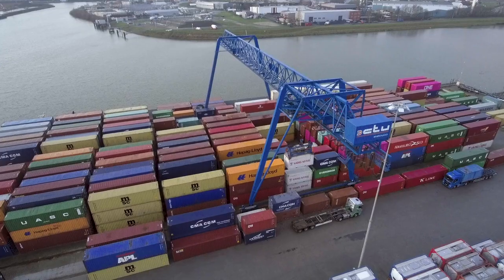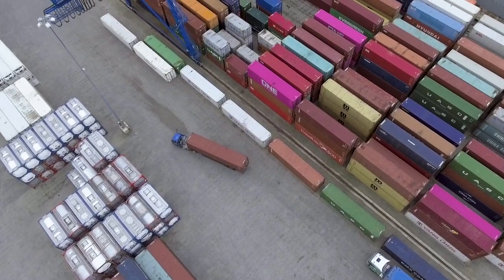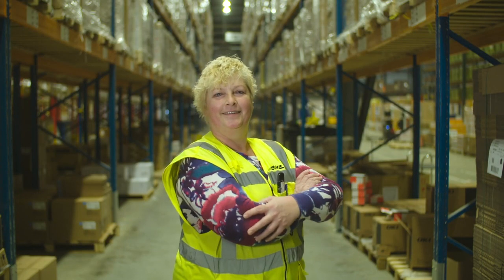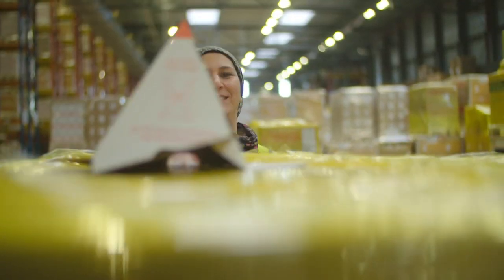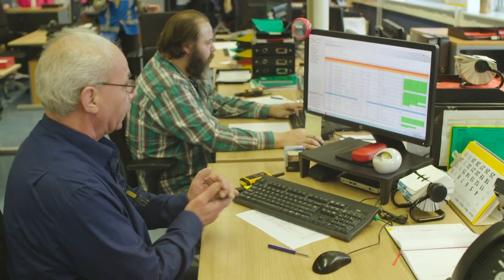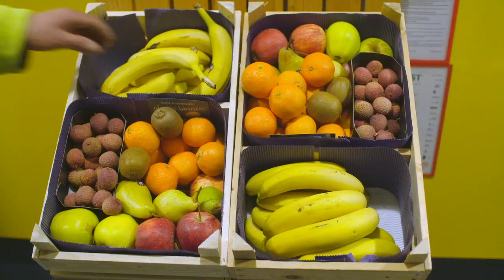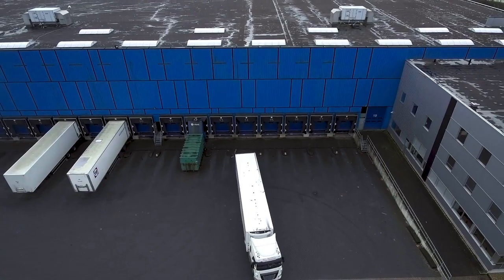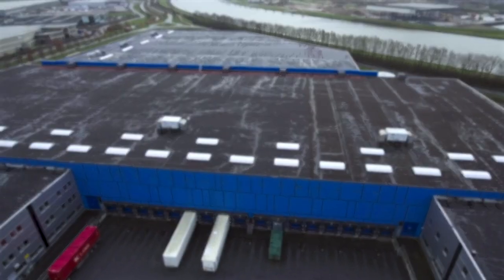OKI and DHL Supply Chain partnership in Tiel, The Netherlands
The OKI and DHL Supply Chain partnership has been in place for over 15 years. Daily, thousands of OKI products are dispatched from the DHL Supply Chain EDC in Tiel, The Netherlands to OKI’s customers all over Europe, Africa and beyond. This includes unloading around 12 inbound containers on a daily basis.